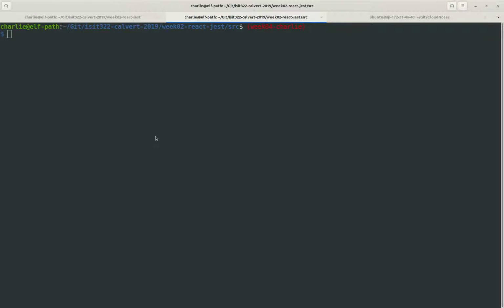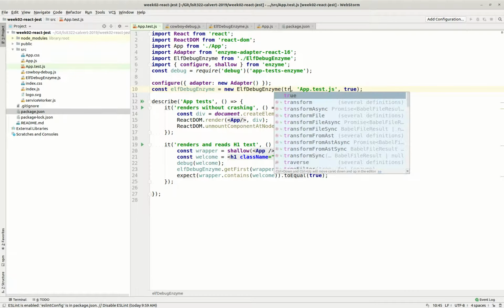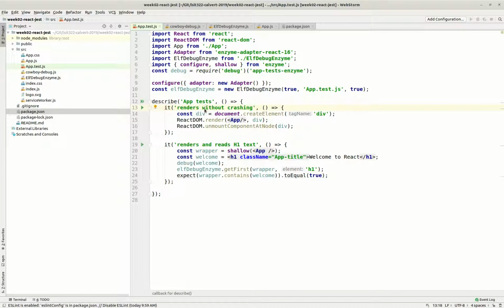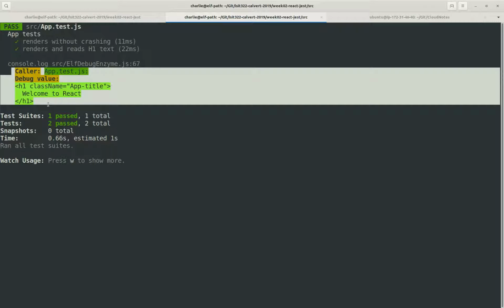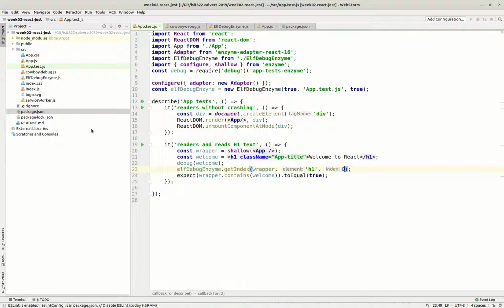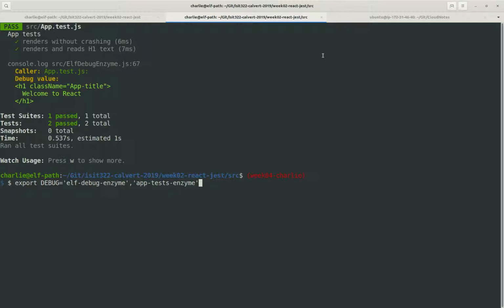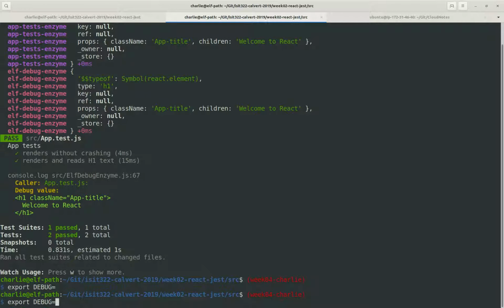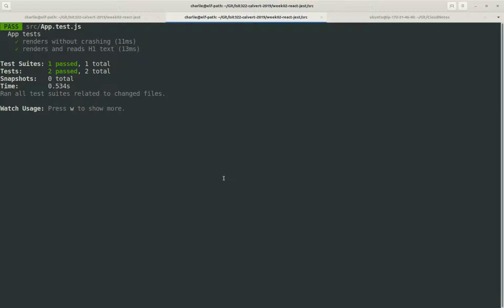ElfDebug Enzyme Two